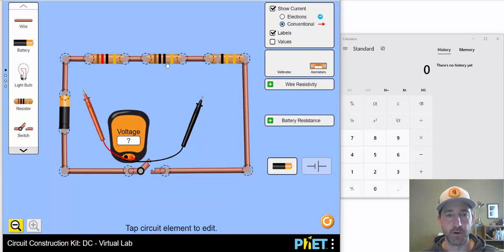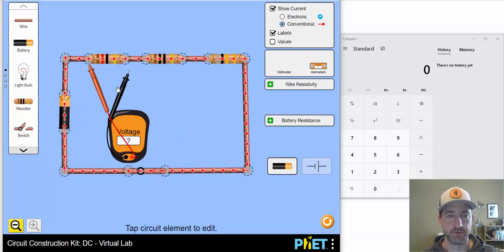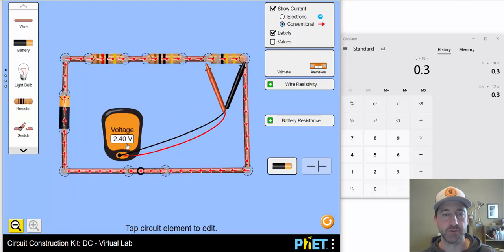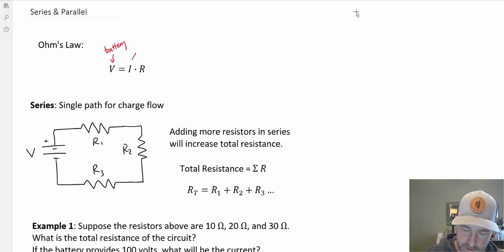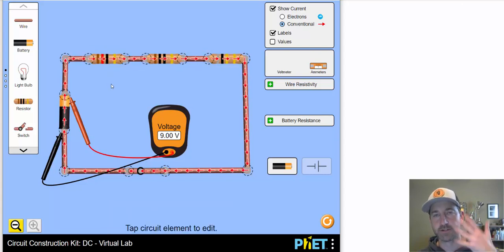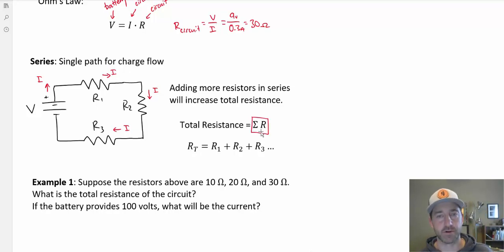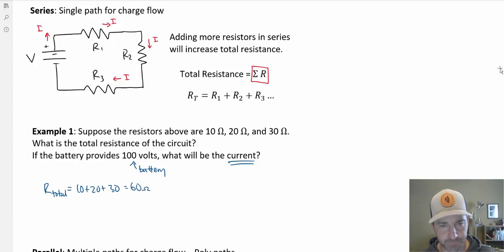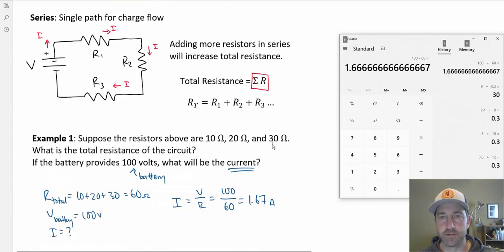Series Circuits (Quick Look)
Quick breakdown of ohm's law in a series circuit.